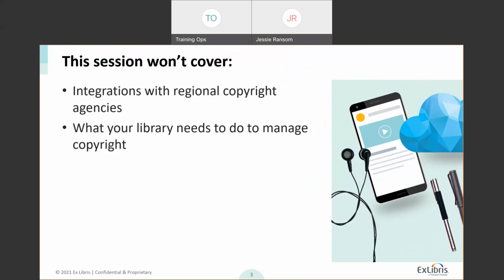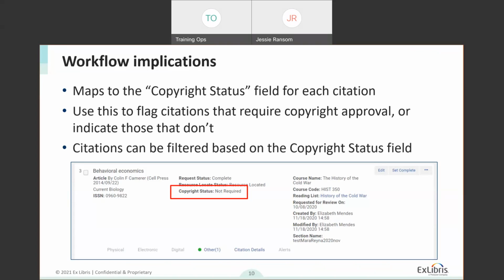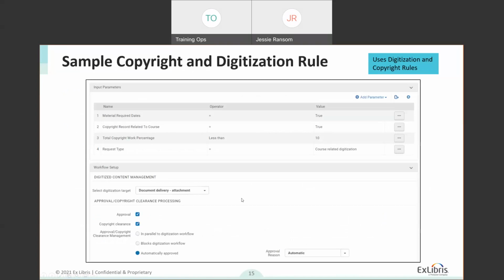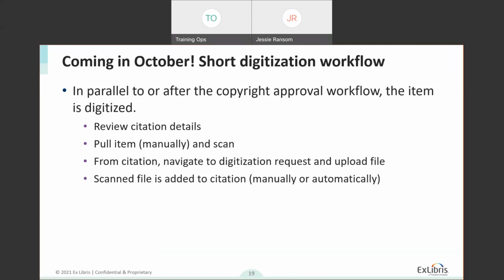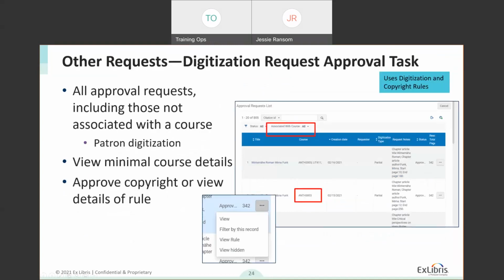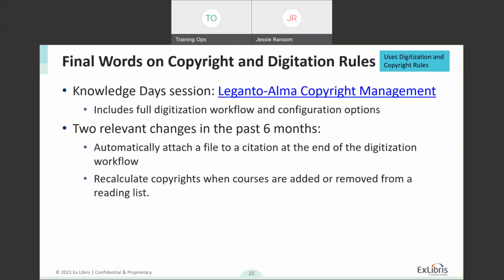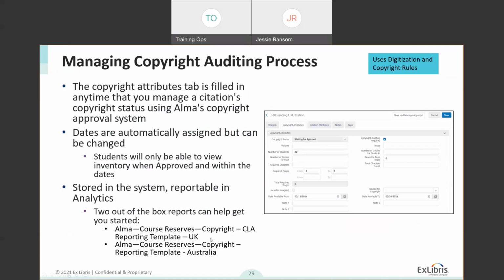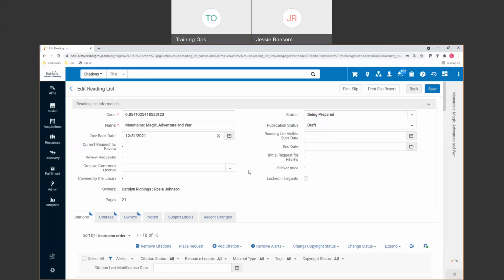Leganto Digitization and Copyright Overview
Presented by Jessie Ransom - August 5th, 2021

This session provides an overview of the various digitization and copyright configuration options in Leganto, and the resulting implications for library workflows. It does not cover the regional copyright integrations (CLA, DCS and Bolk).